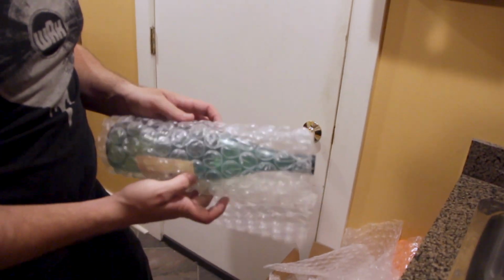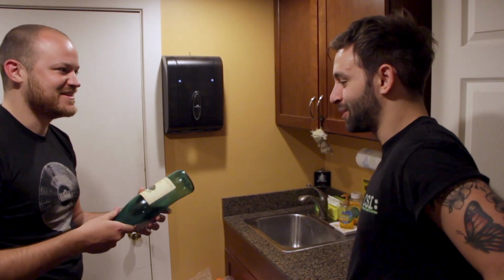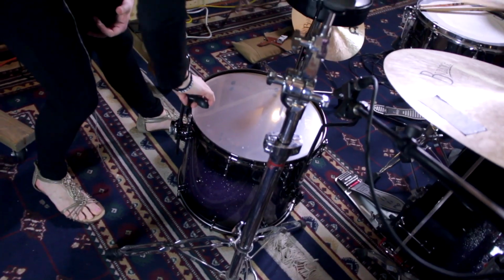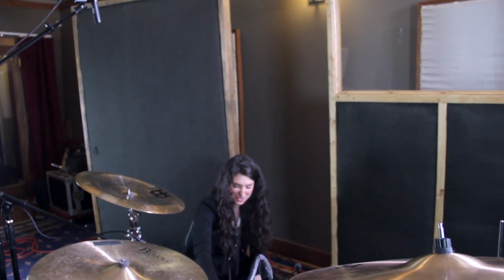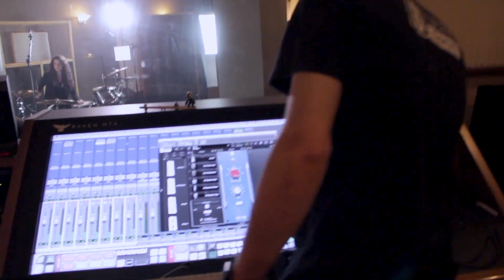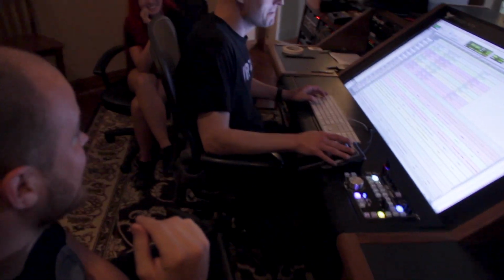Breaking Bottles with Our Heads (making of Djazz)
The day of finishing up the recording and filming of Djazz.
Breakaway bottles, recording drums and

Production assistance and cocktail handoff by Rachel Lenoard